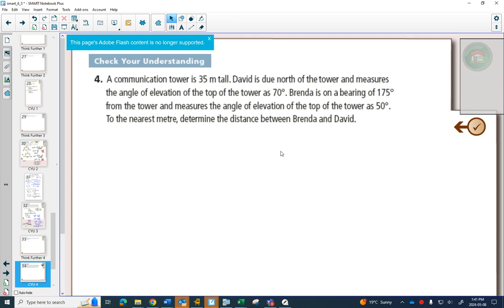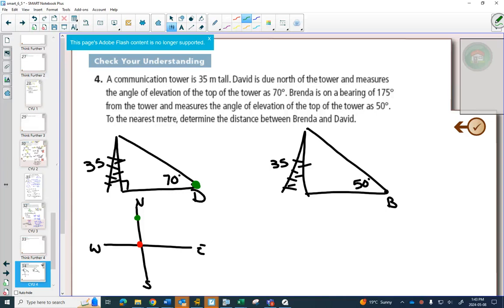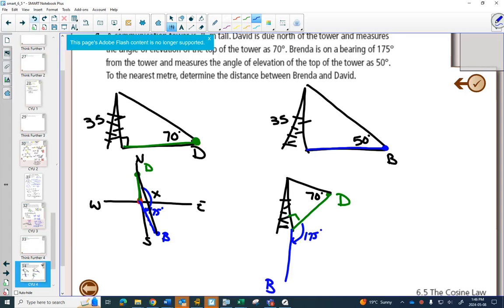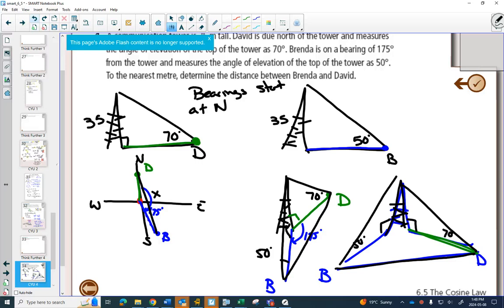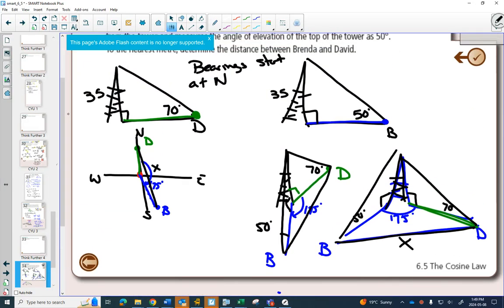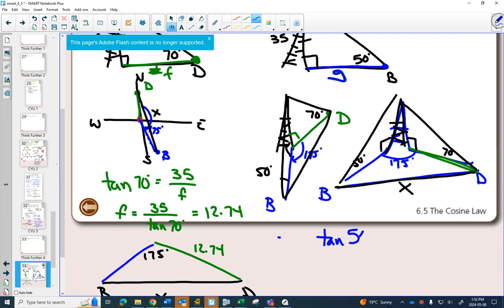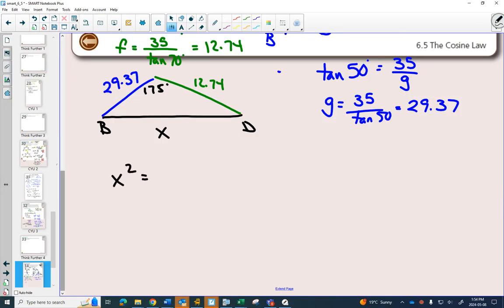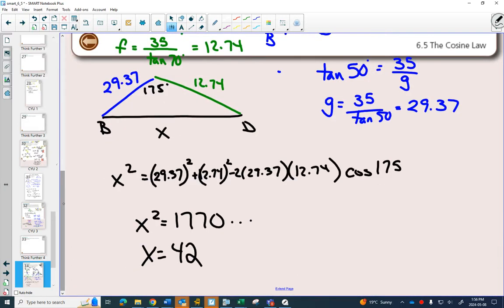30SP 6 5 Example 4